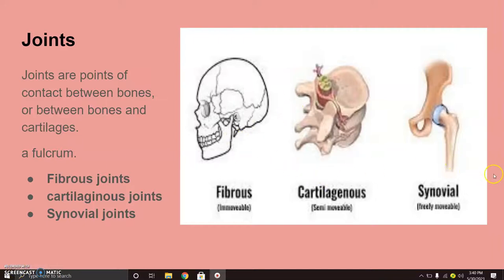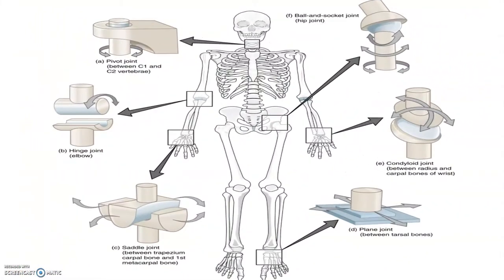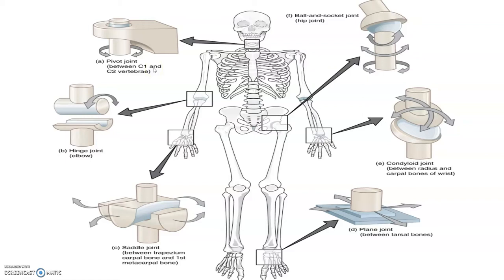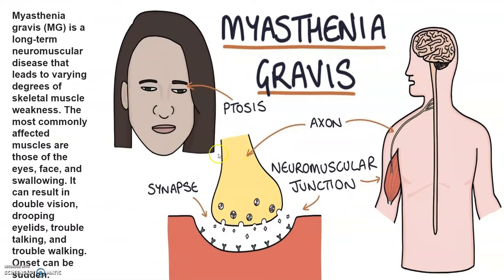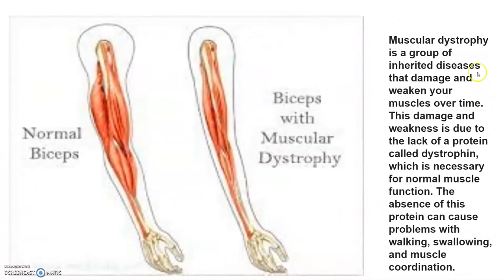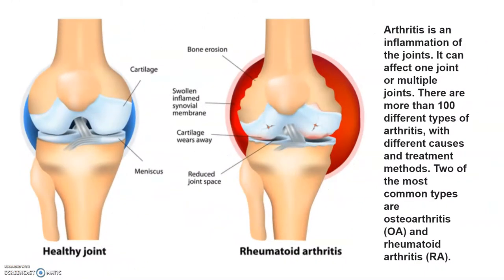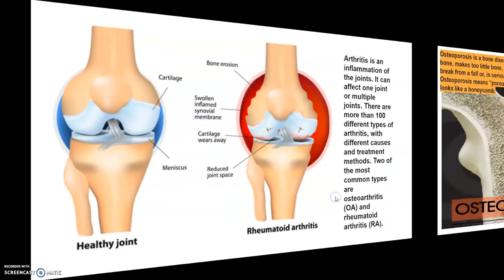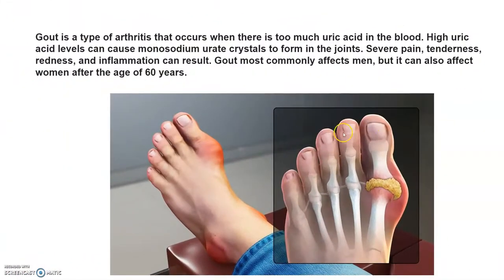Movement and Locomotion 4